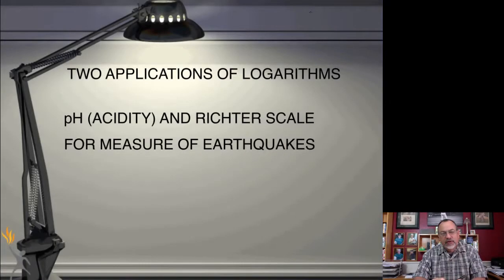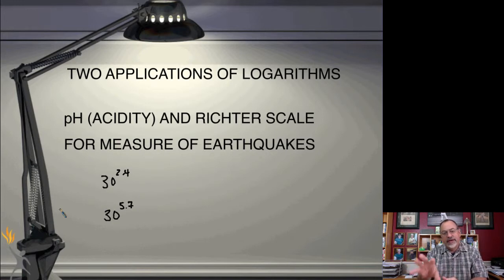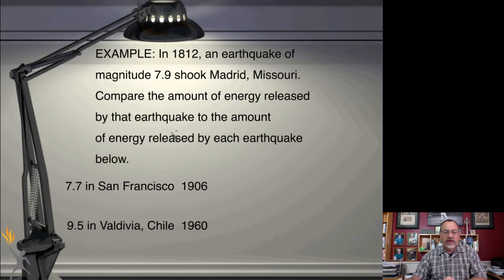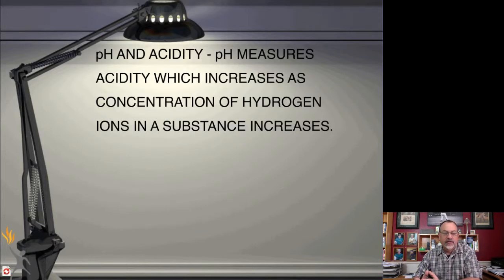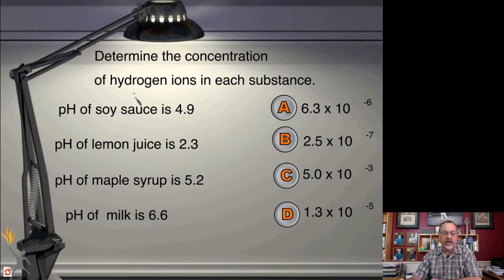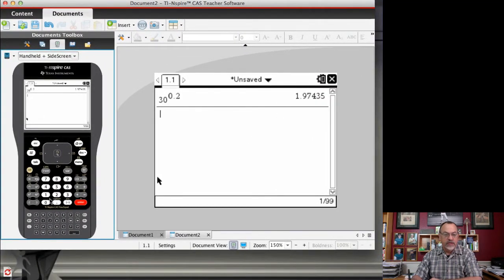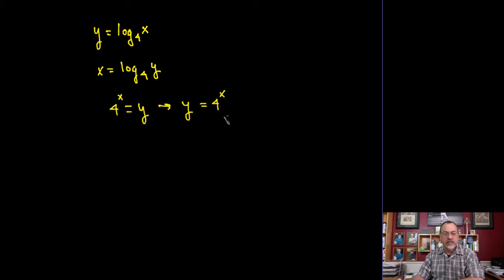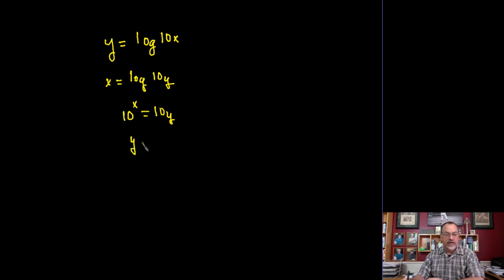AA83D - Applications of Logarithmic Functions